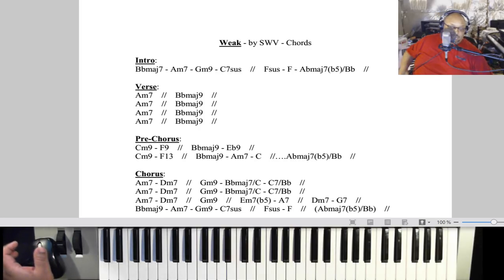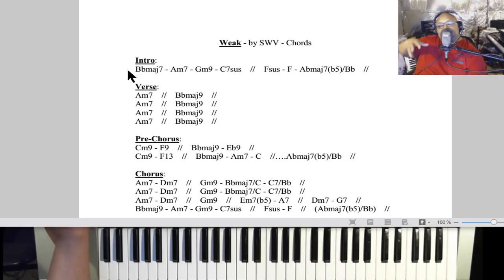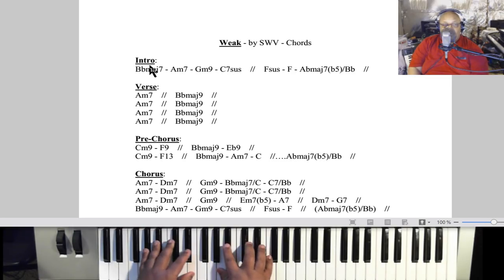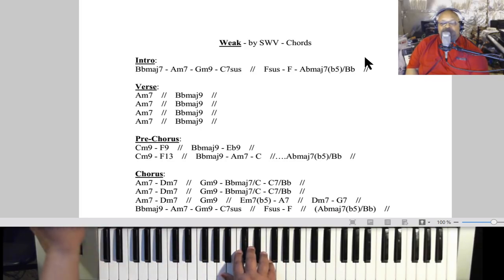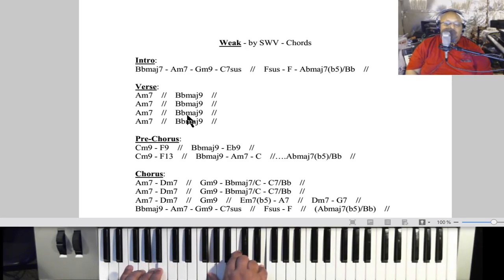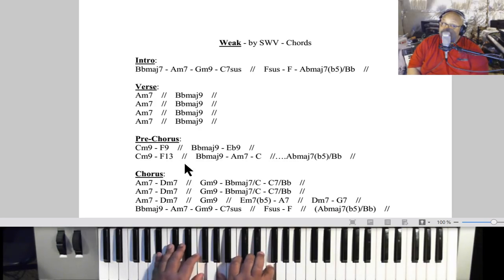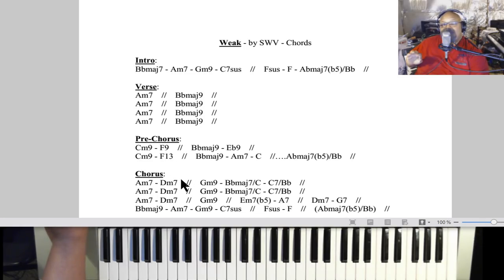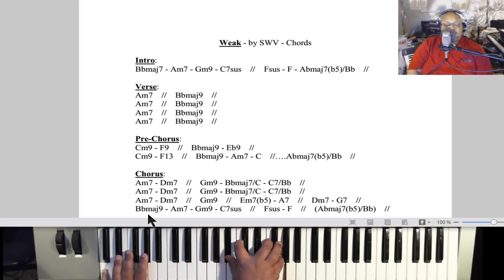HOW-TO-READ-MY-CHORD SHEETS!!! (FREE CHORD SHEET IN THE DESCRIPTION!!!)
"Weak" by SWV FREE Chord Sheet Download!!!

Thanks!